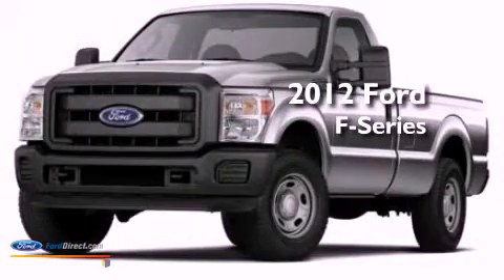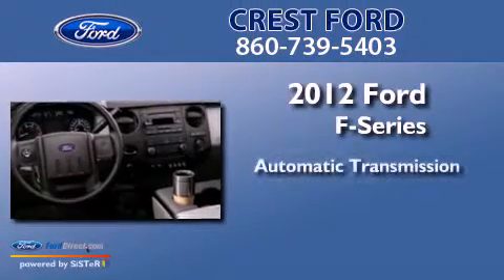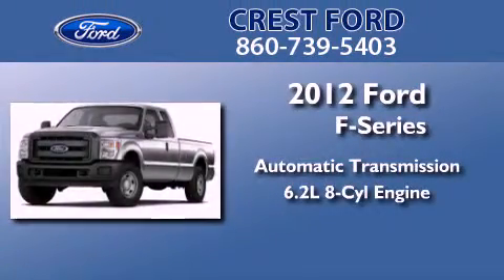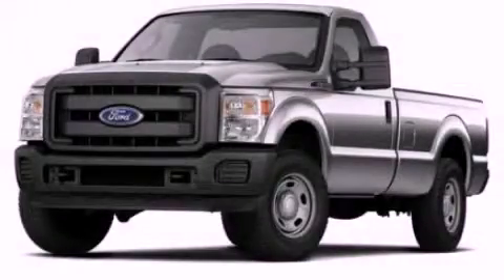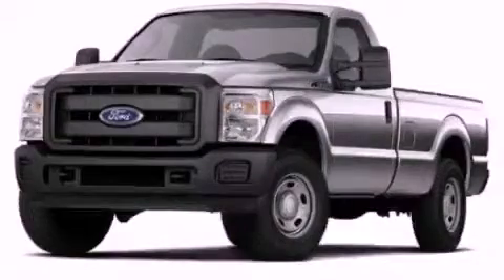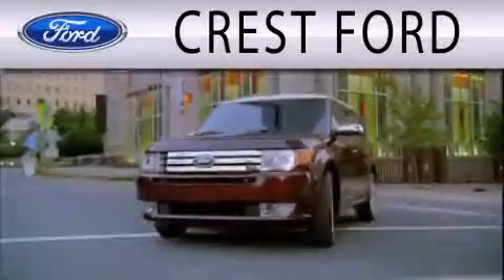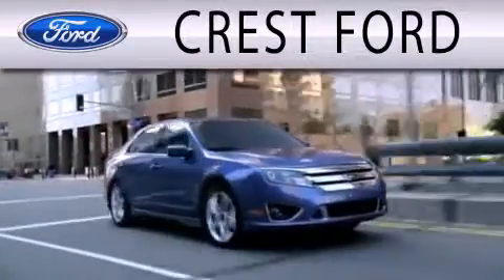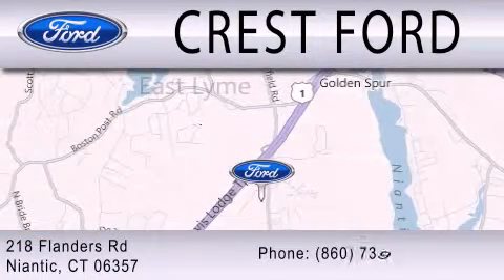2012 FORD F-250 Niantic CT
Year : 2012
 Make : FORD
 Model : F-250
 Engine : 6.2L V8 16V MPFI SOHC FLEXIBLE FUEL
 Trans . : 6-SPEED AUTOMATIC
 Exterior : TUXEDO BLACK

 Stock : 12F2139

 218 Flanders Rd.